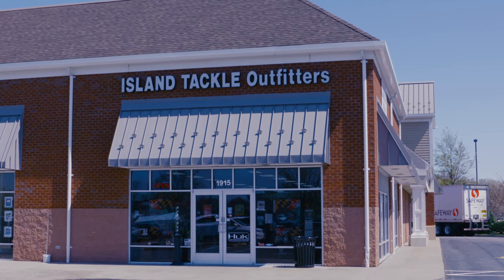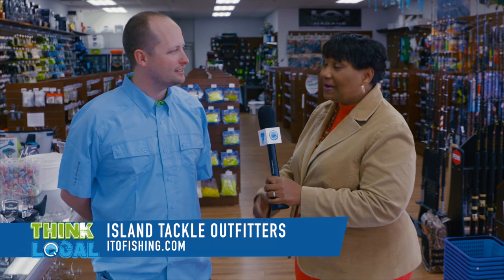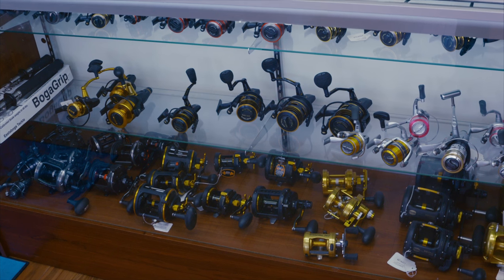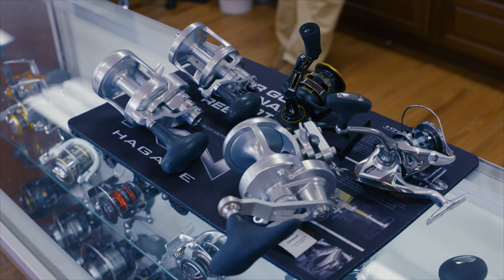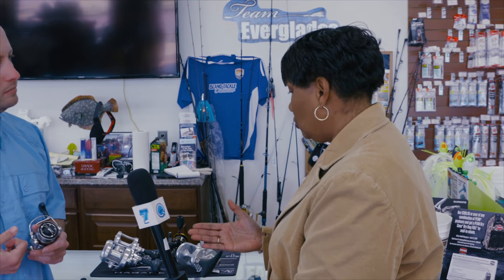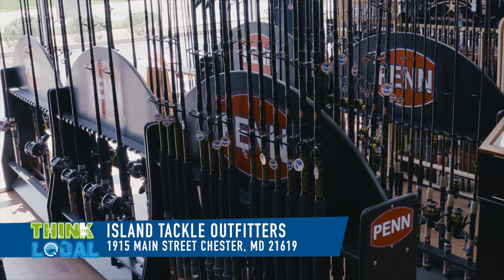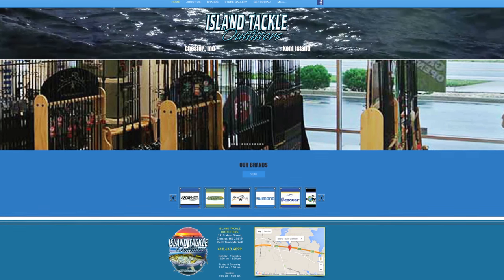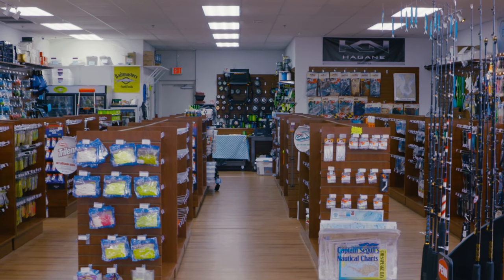Island Tackle Outfitters - Think Local With Renee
ISLAND TACKLE OUTFITTERS 1915 Main Street Chester, MD 21619